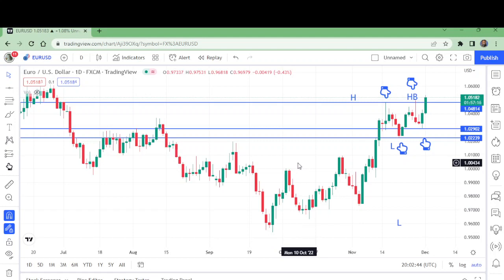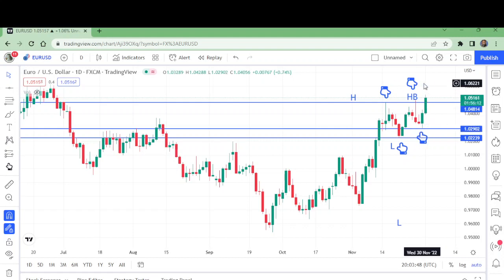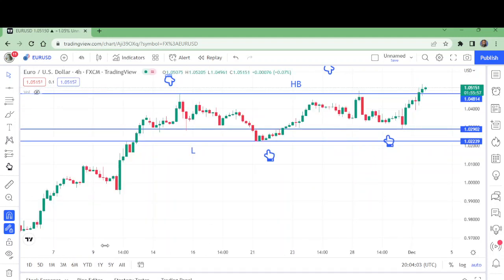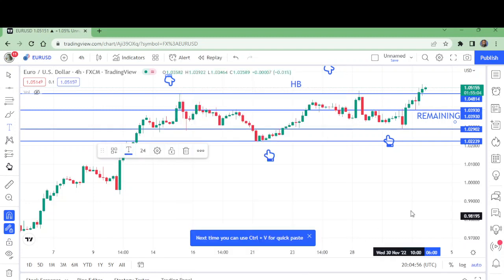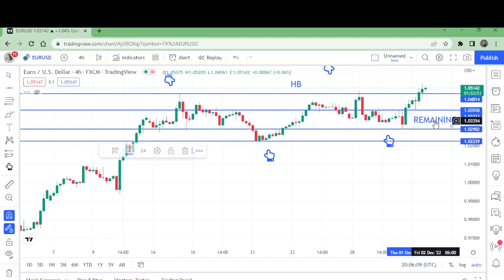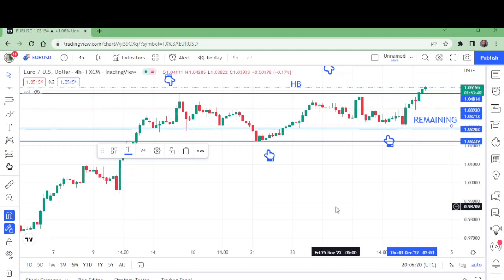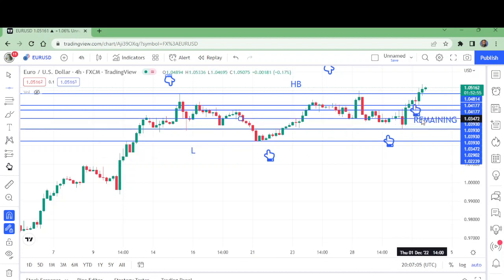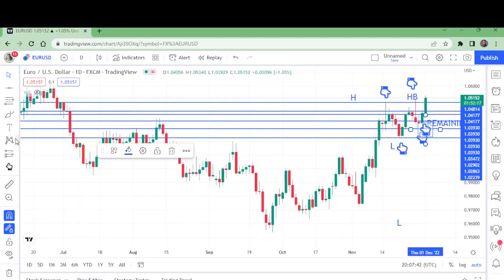EURUSD ANALYSIS.EURUSD has broken previous high and going up according to my swing trading strategy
EURUSD ANALYSIS.EURUSD has broken  previous high and going up according to my swing trading strategy. analyses without strategies  is not possible.